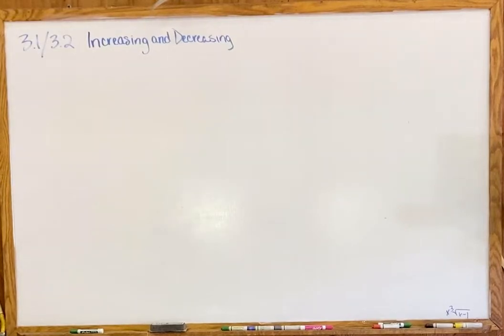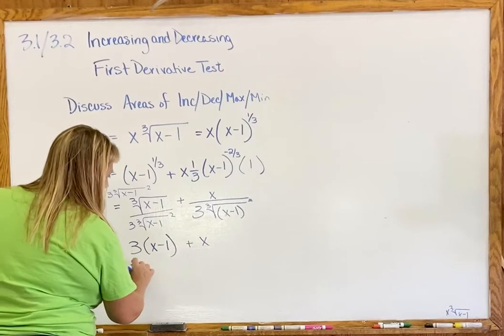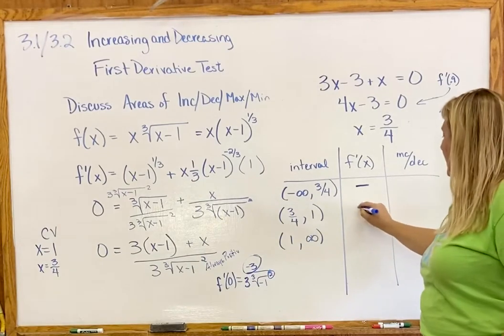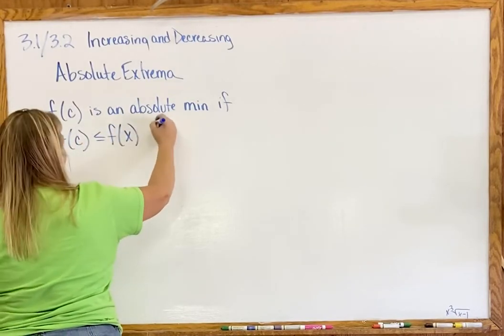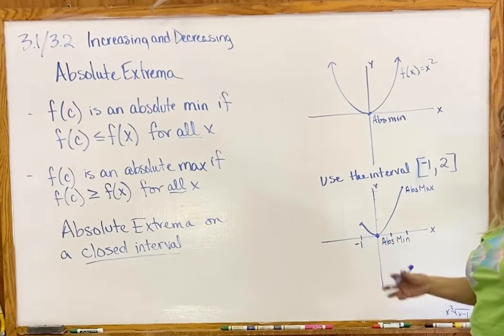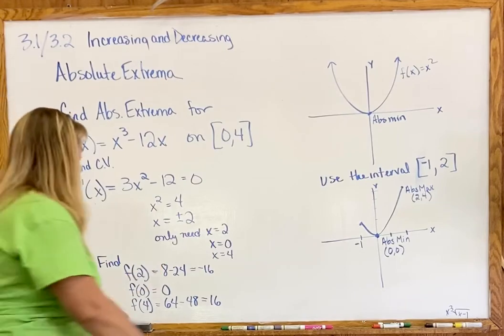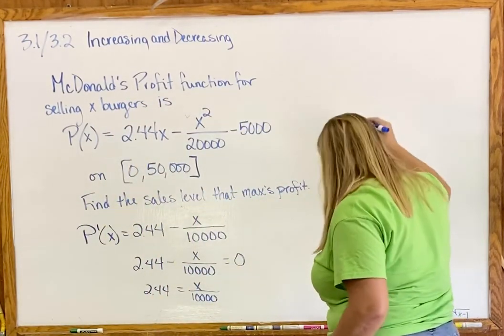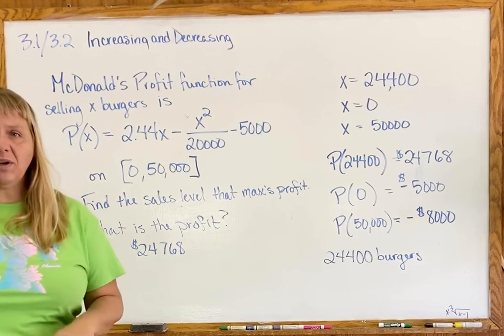3.1/3.2 Calculus Lecture Part 2